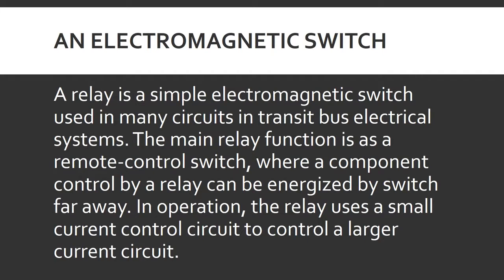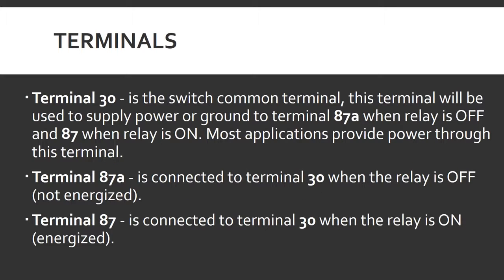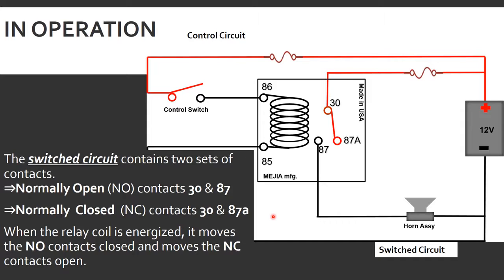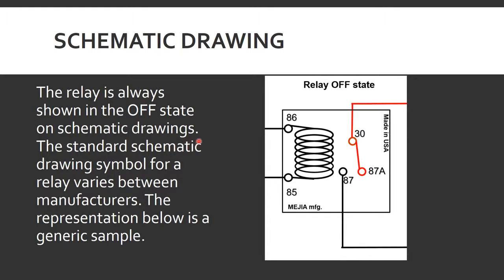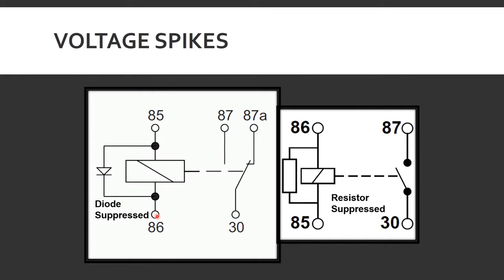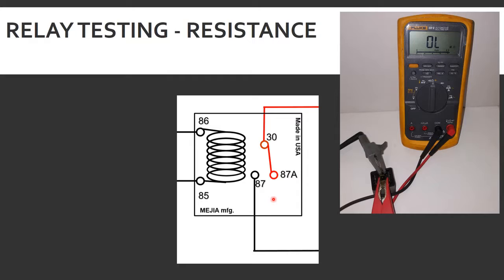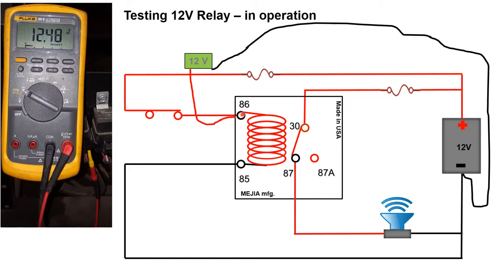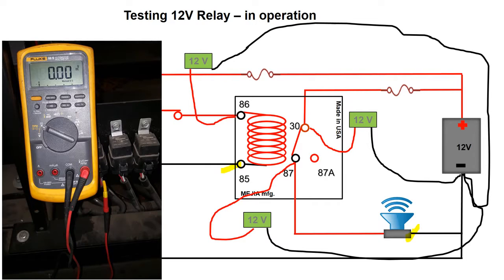Vehicle Relay Operation and Function